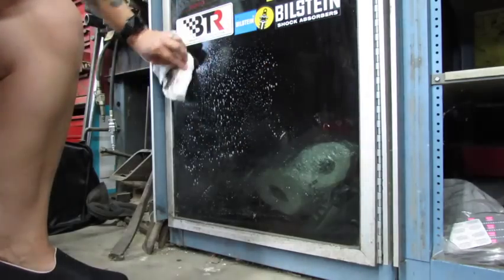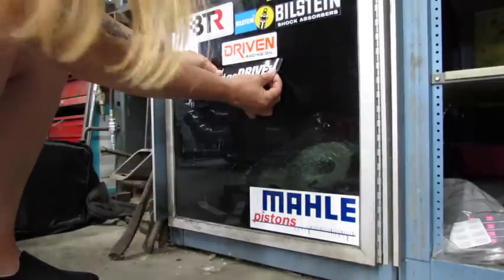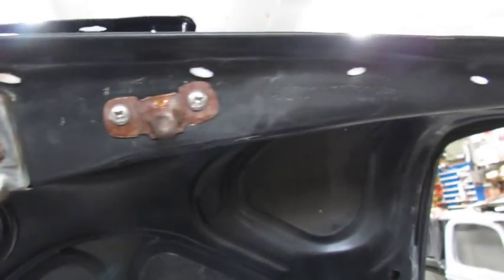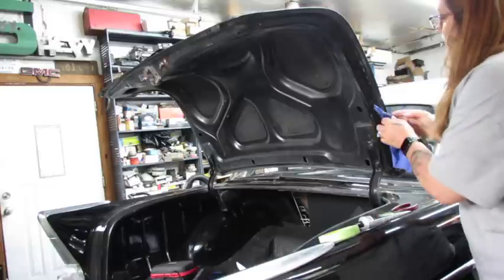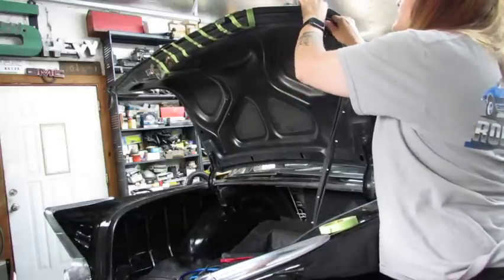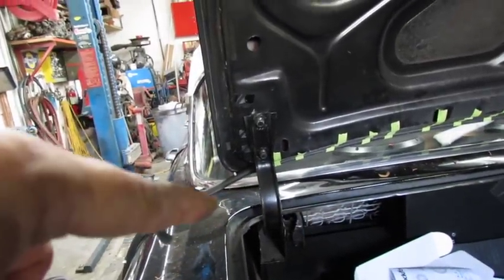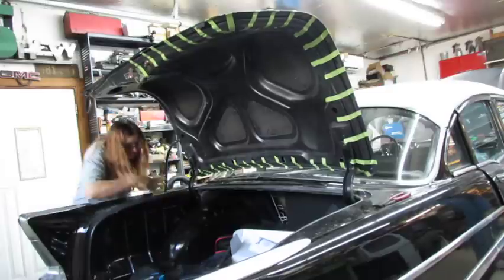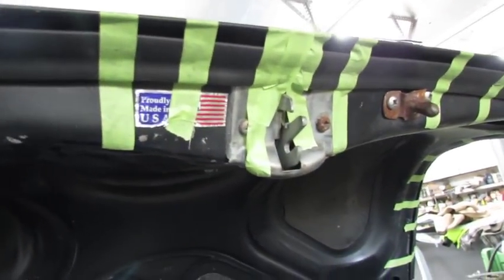MrsHevyShevy=First How to Vid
Mrshevyshevy did this video all by herself, I was no where around. Comment if you like it. She put some stickers on my cabinet and installed a seal on the trunk of the 57 Chevy.

for some cool stuff.